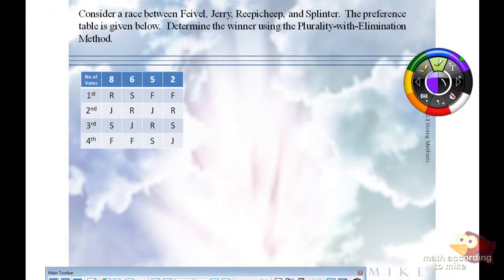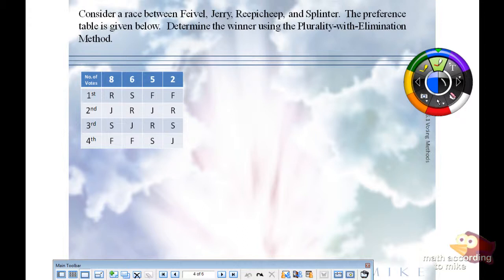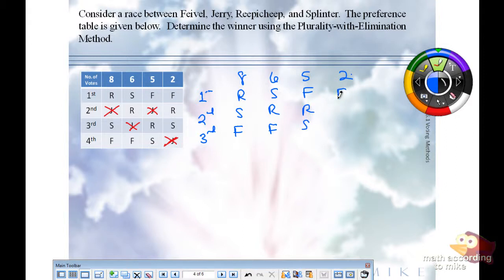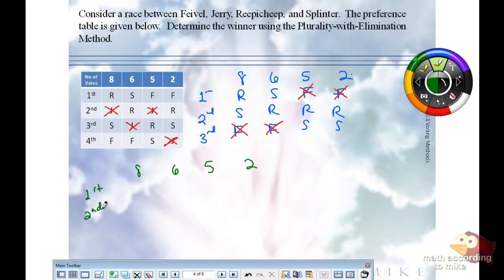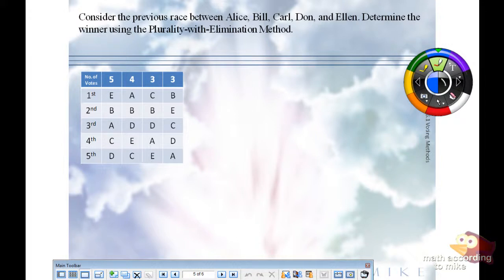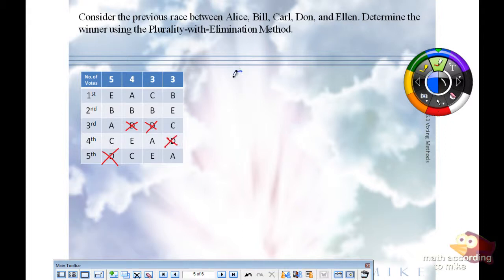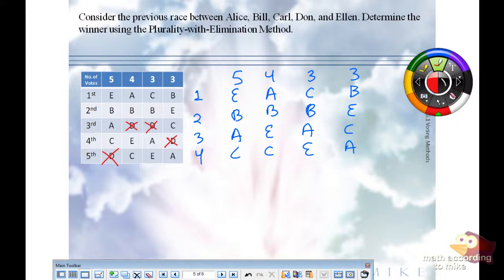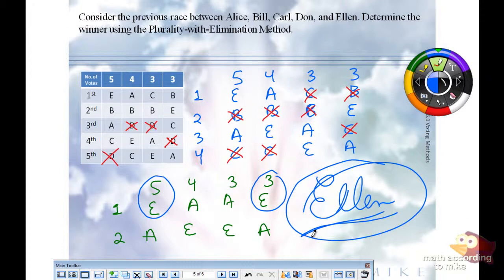The Plurality with Elimination Method